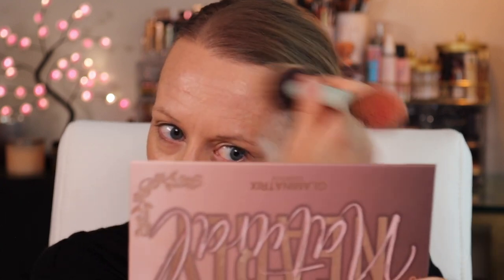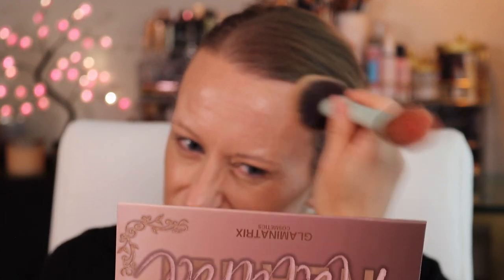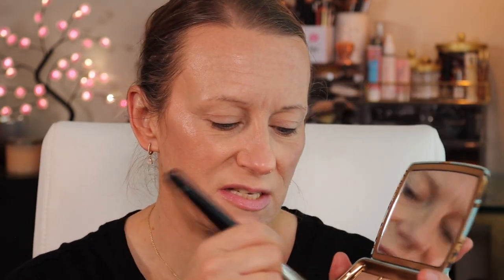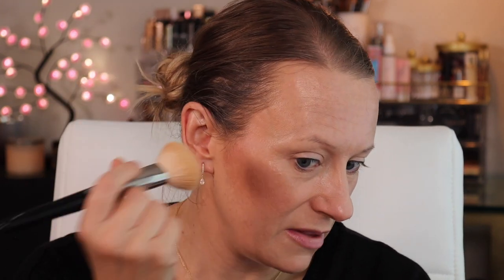FULL FACE OF NEWER PRODUCTS GRWM! Glaminatrix Nearly Naturals Palette, Hourglass, NARS, Revolution!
Hello my friends! In today's video we are doing a laid back full face of newer makeup products and getting ready together! There have been so many new releases and it's been tough trying to keep up with all of them! We've got Glaminatrix Cosmetics Nearly Naturals eyeshadow palette, new face palettes from Nars, Patrick Ta and Hourglass! So grab a drink and snack and your makeup if you want to get ready with me, and hope you enjoy!! ❤️😍🔥

If you got any value out of my content or just enjoy my content, please make sure to like this video, subscribe and turn bell notification on to all so that you don't miss my uploads on Wednesdays and Saturdays @ 9am, and share this video with your favorite makeup junky!! 😍🥰❤️

Products Mentioned

Essence Hello Good Stuff Glow Serum Primer
ELF Halo Glow Liquid Filter in 1 Fair
Revolution Beauty IRL Filter foundation in F7
Kulfi Main Match Crease-Proof Long-Wear concealer in Ice Ice Berry
Too Faced Hangover RX Lip Balm in original
Rose Inc Solar Infusion Moisturizing cream bronzer in Kauai
Patrick Ta Major Headlines Blush & Highlighter palette Vol II
Hourglass Ambient Lighting Edit - Unlocked
NARS Rising Star Cheek Palette
MAC Fix Plus setting spray alcohol free
Jaclyn Cosmetics Mood Light Luminous Powder
Jaclyn Cosmetics Beaming Light Loose Highlighter
Glaminatrix Cosmetics Nearly Naturals eyeshadow palette
About-Face Matte Fix lip liner in Cradled
YSL Rouge Pur Couture The Bold High Pigment lipstick in 12 Nu Incongru

Thank you for stopping by and hope to see you again soon! 😘